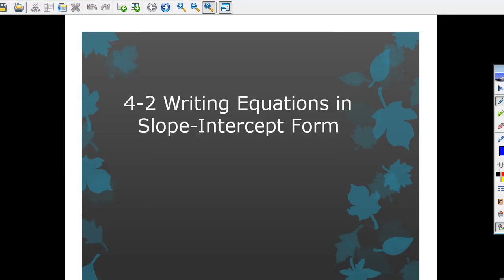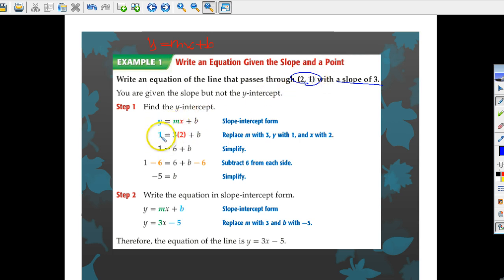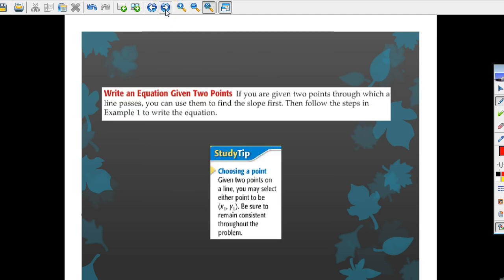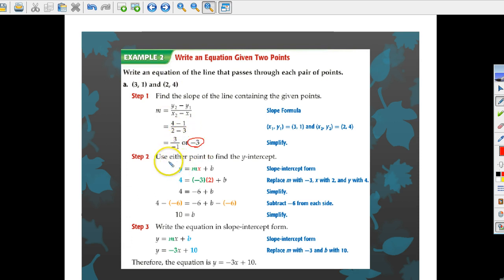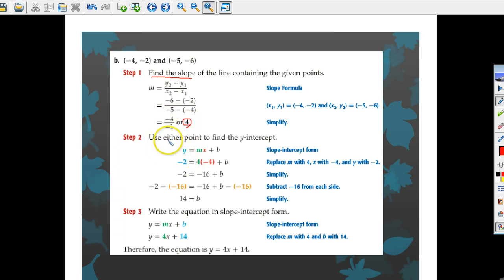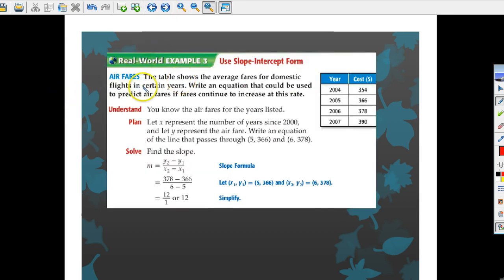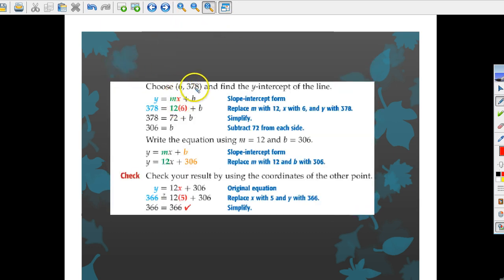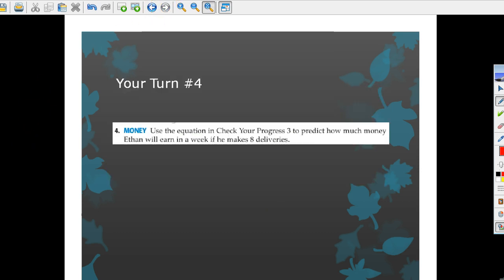4-2 Writing Equations in Slope-Intercept Form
4-2 Writing Equations in Slope-Intercept Form